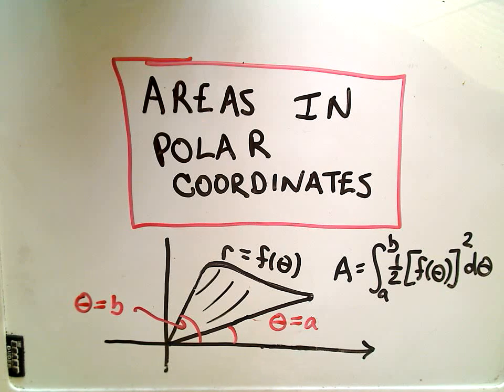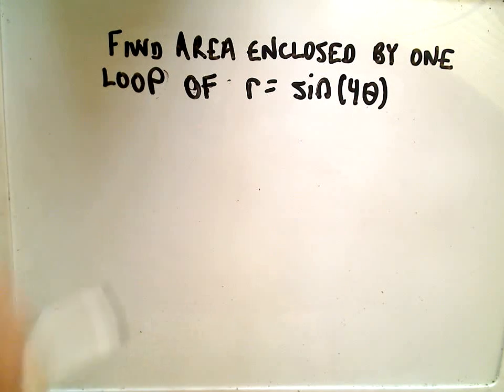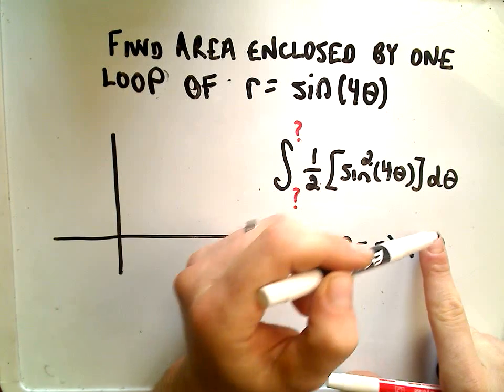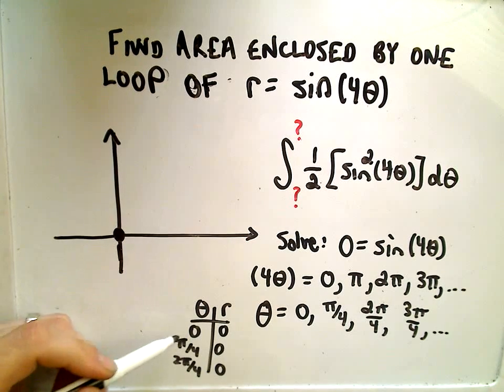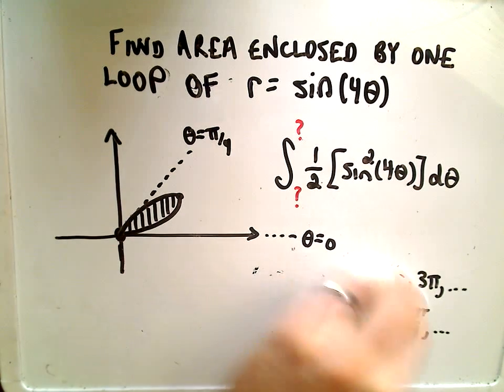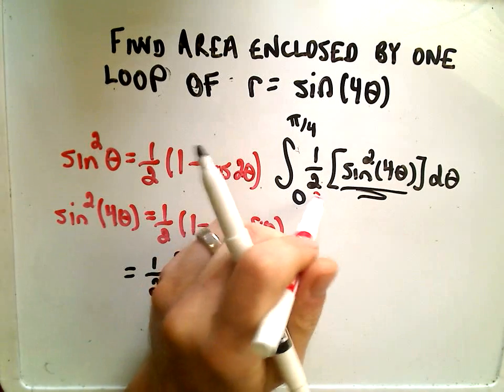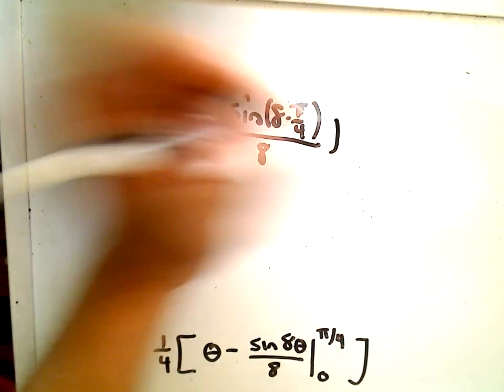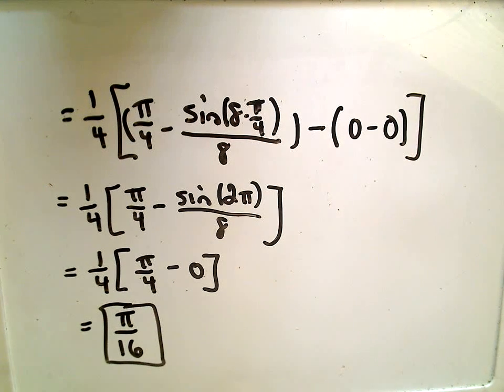Finding Areas in Polar Coordinates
In this video, we dive into finding areas in polar coordinates by evaluating an integral involving a sine function squared. We'll evaluate the integrand: [sin(4θ)]^2

This integral represents the area of a region in polar coordinates. I’ll walk through the steps of solving it, explaining the key concepts of polar integration, how to apply trigonometric identities, and how to visualize the region being integrated.

By the end of this video, you'll have a clear understanding of how to approach areas in polar coordinates and work through complex integrals using the necessary techniques.

What You Will Learn:

How to set up integrals for areas in polar coordinates.
How to apply trigonometric identities to simplify the integrand.
How to compute definite integrals involving trigonometric functions.
A visual representation of the region enclosed by the curve.
Let your friends, teachers, or parents know about this channel if you think they would benefit from these lessons.